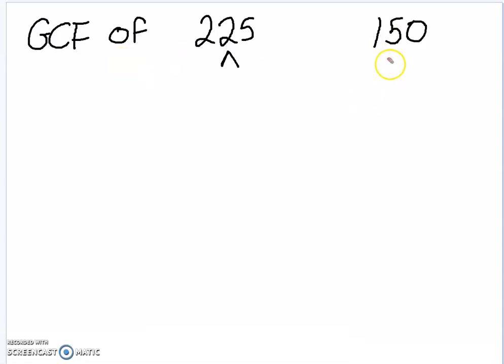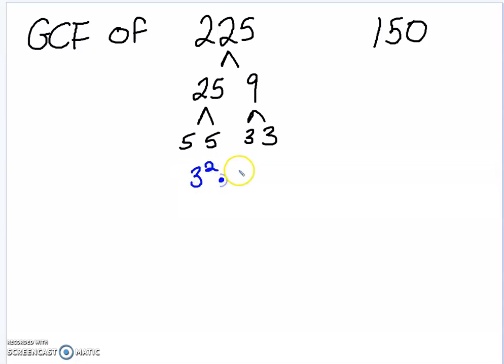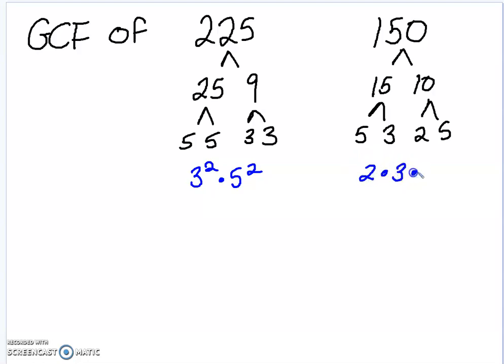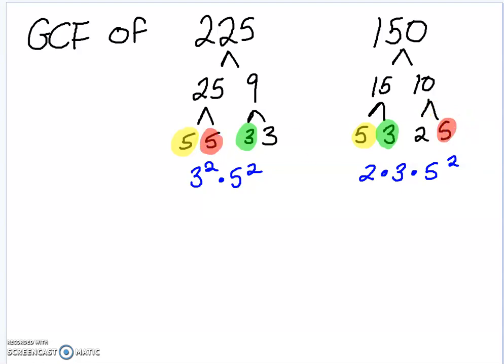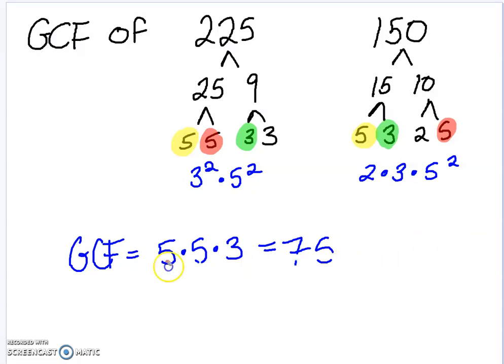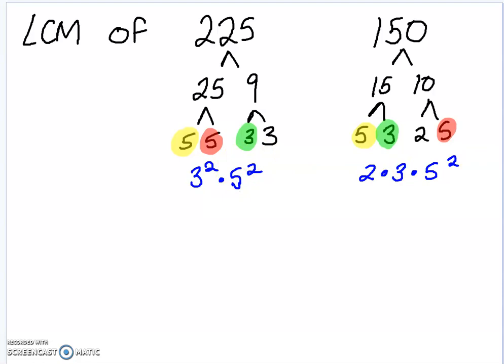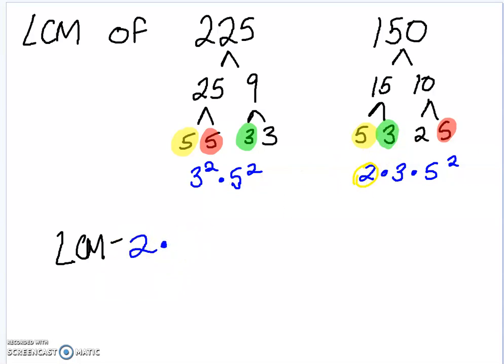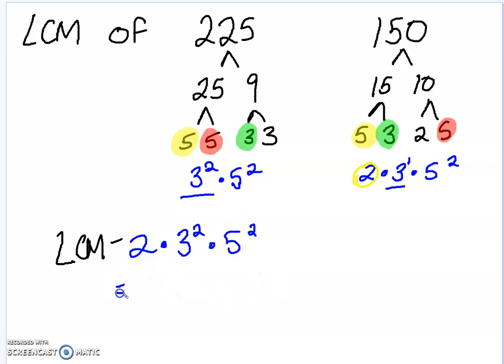Math 10- 3.1- GCF+LCM